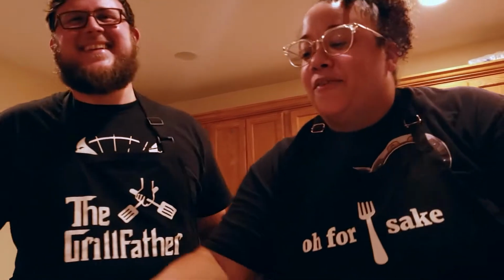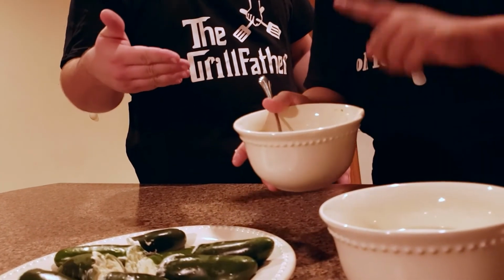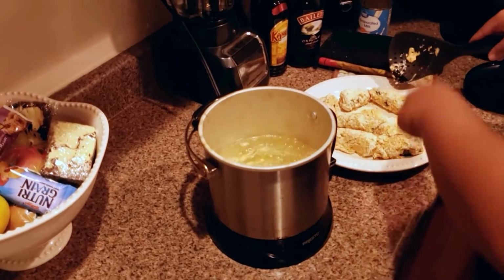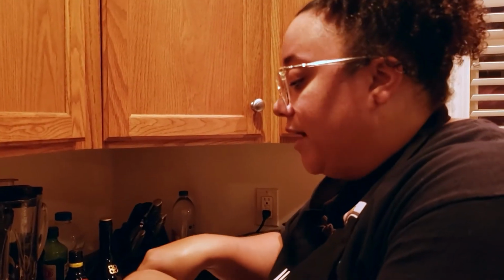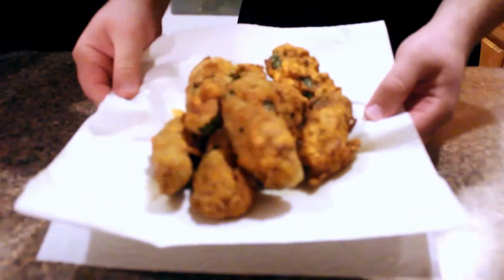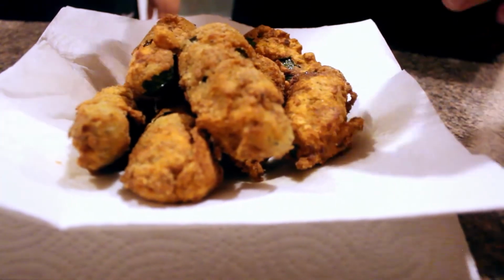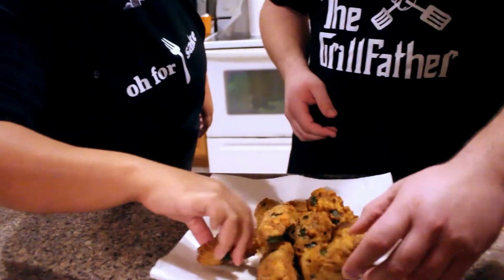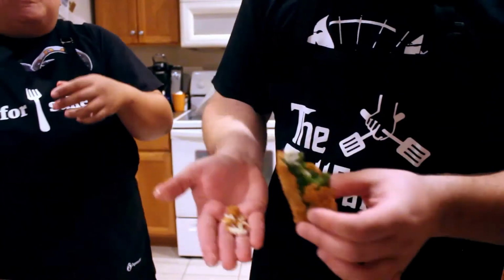Shrimp Jalapeno Poppers | Recipes That Rock! Ep. 9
These poppers are...well...POPPIN'! Add a lil somethin' different to your appetizer game with this easy recipe!

Ingredients:

10 jalapeno Peppers
Garlic Powder
One bag raw jumbo shrimp
Old Bay seasoning
Tony Chachere's Cajun Seasoning
One package of cream cheese
Fried chicken batter dry mix
Buttermilk
Vegetable or peanut oil

Steps:
Hollow out peppers
Clean and dice shrimp
Season with garlic powder, cajun, and old bay seasoning
Melt cream cheese and stuff peppers (add seasoning if you want)
Set bowl aside with chicken batter, parsley, smoked paprika, parsley, and cajun seasoning
Set another bowl aside with buttermilk
Coat shrimp (Dry, Wet, Dry method)
Drop shrimp into hot oil (350F) degrees, fry until golden brown, serve with your preferred condiment

Recipes That Rock! is a 12-part cooking series hosted by Preston and Shea of Alternative Rock band The Many Colored Death.

Shot and edited by Jay Encina of JPS Productions

Instagram: @themcdband @thundercatdrums @prodgersmcd @mcd_papa_b